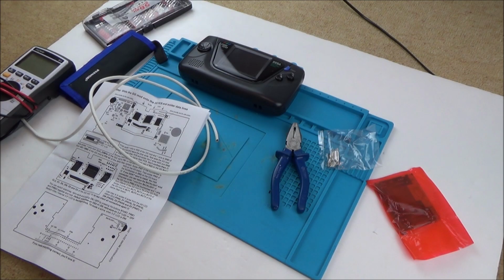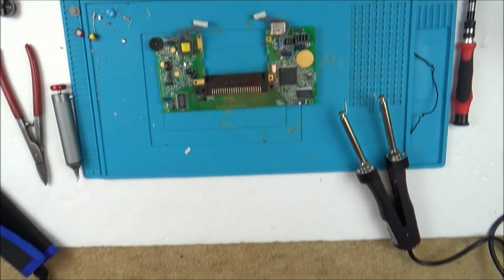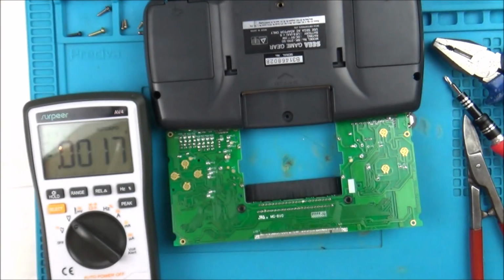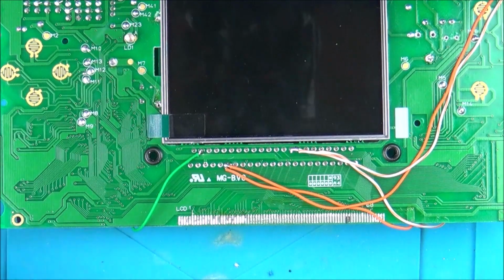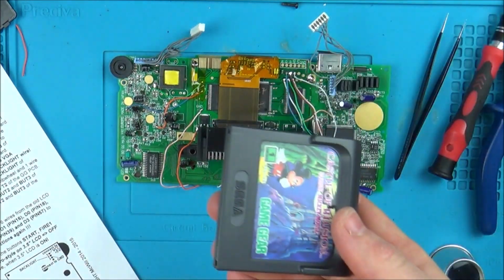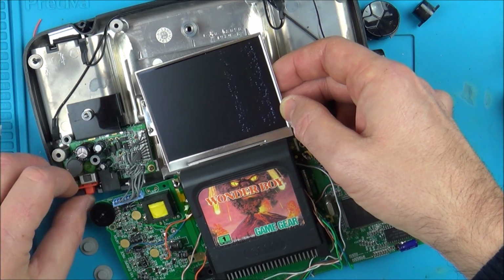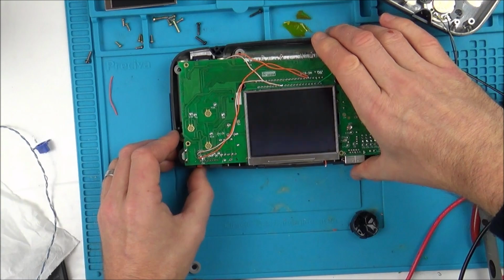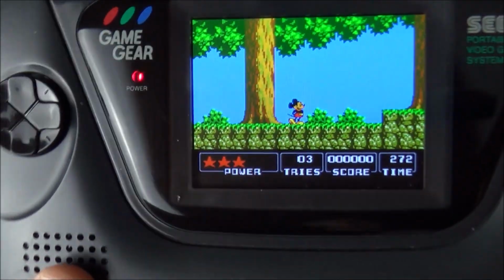Trying to Install LCD Upgrade on a SEGA GAME GEAR ( McWill )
Hi, in this video I attempt to fit a McWill Screen Upgrade to my SEGA Game Gear which has numerous stuck pixels. Like most of my videos things don't always go to plan :-)